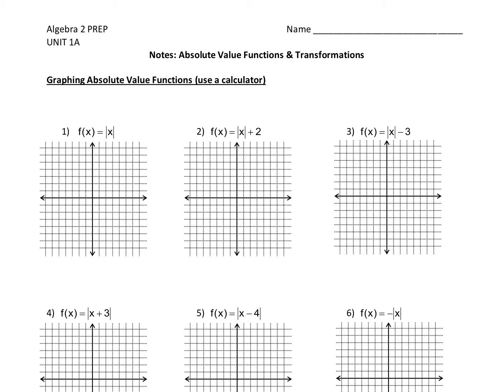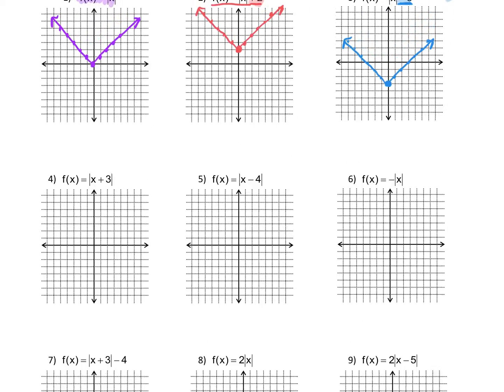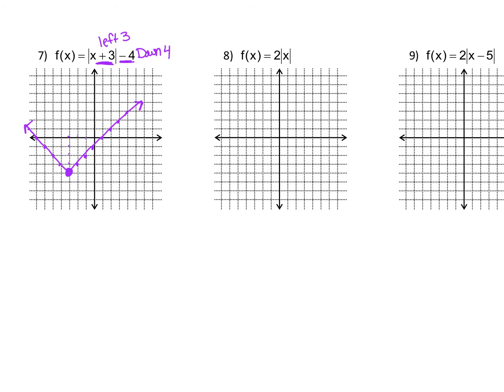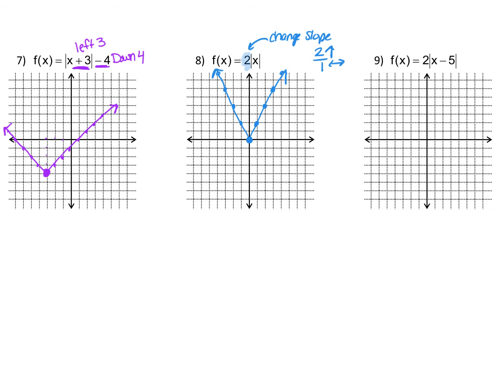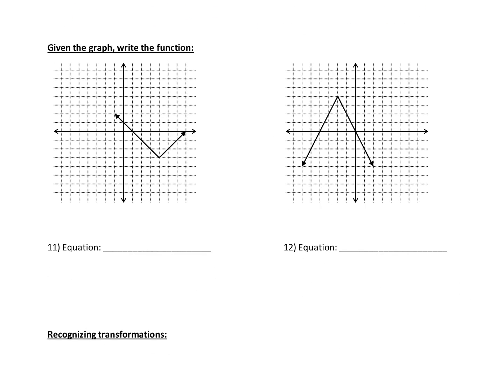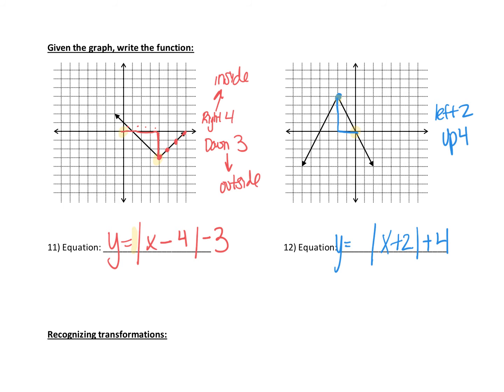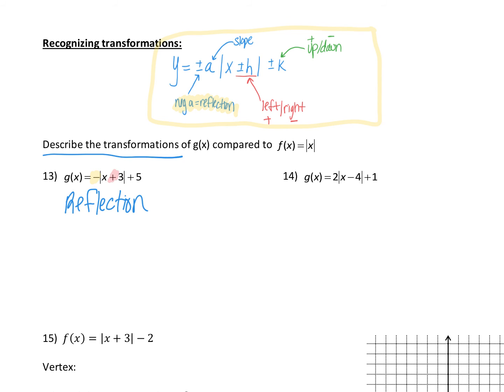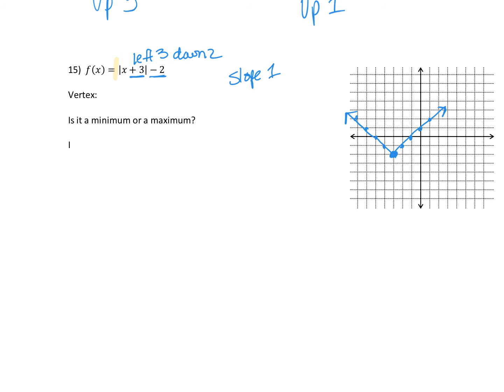U1a - 8 Notes - Graphing Absolue Value Functions 21-22.mp4